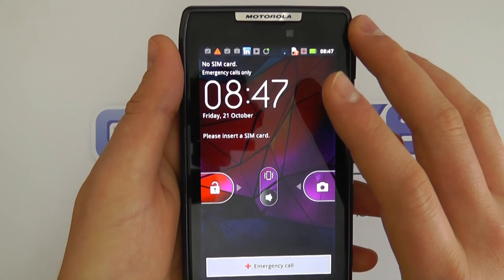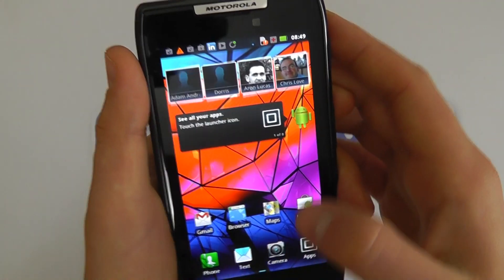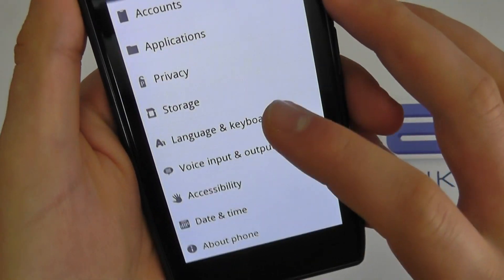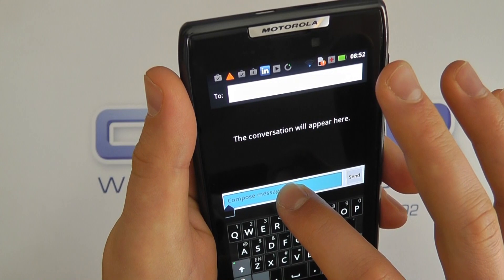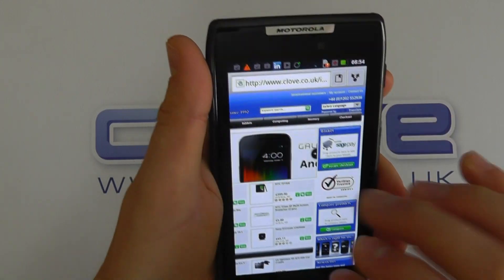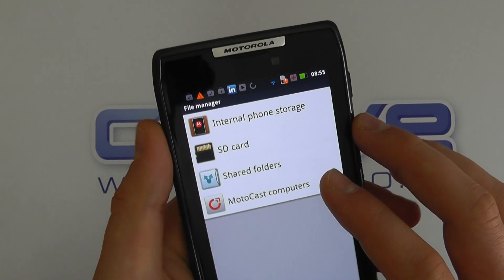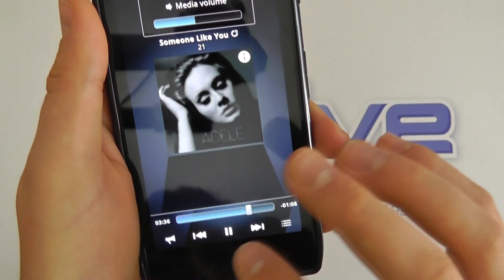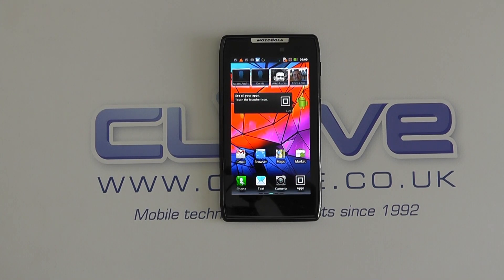Motorola RAZR (XT910) Android Smartphone Software Tour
A video that demonstrates the software on the Motorola RAZR (XT910).